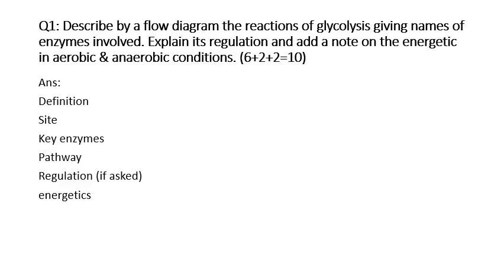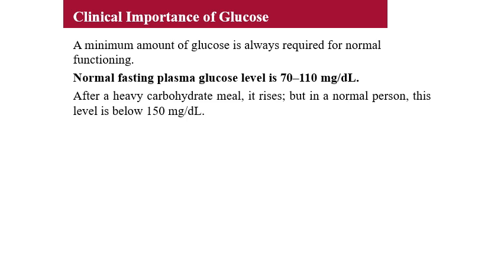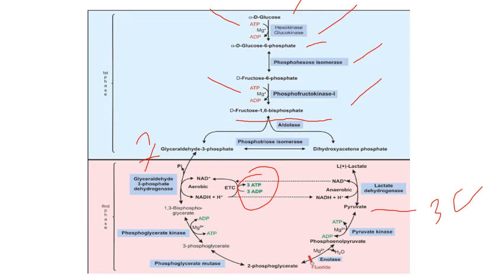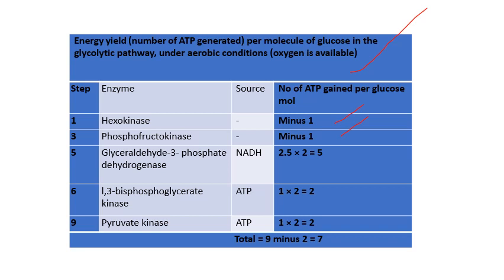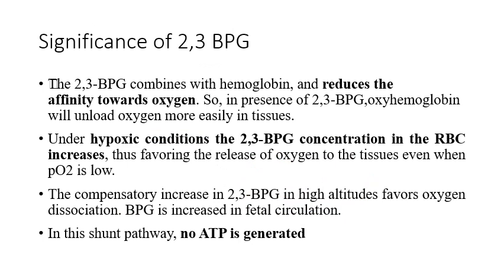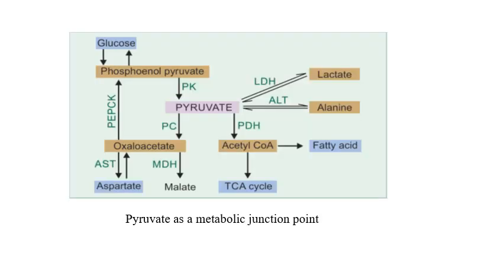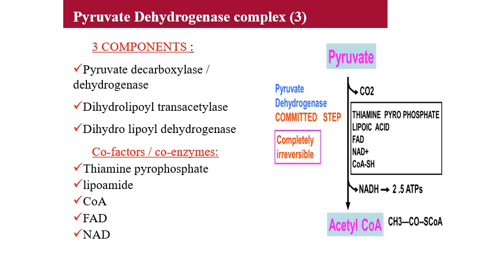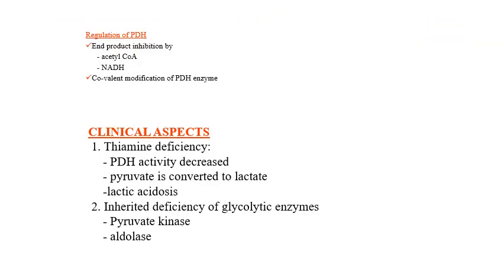MBBS :Revision on carbohydrate metabolism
Glycolysis, 2,3-BPG shunt ,PDH